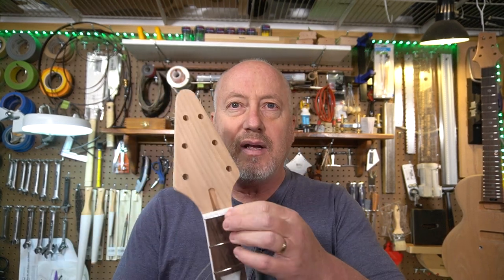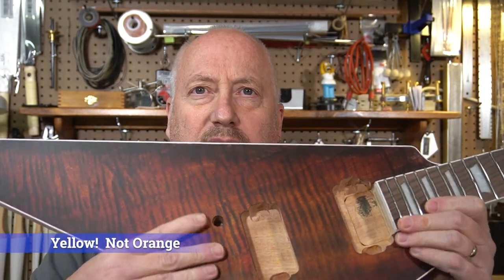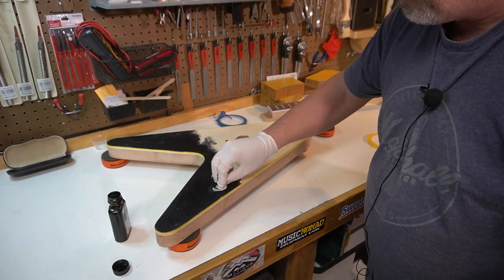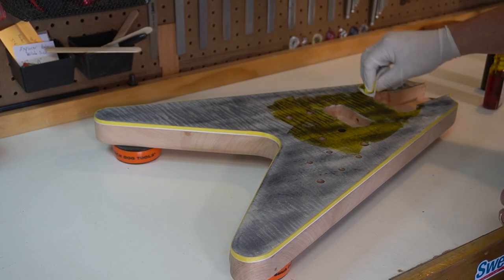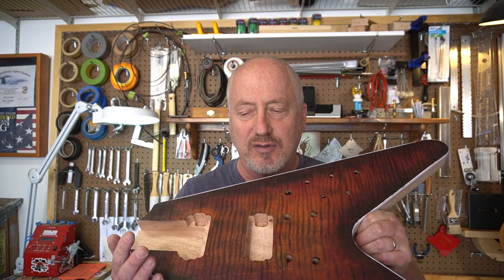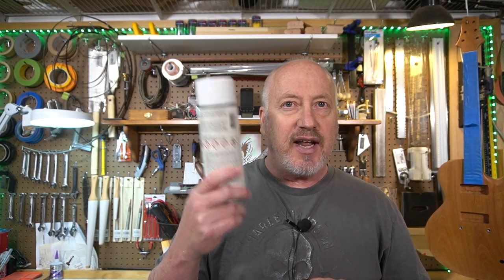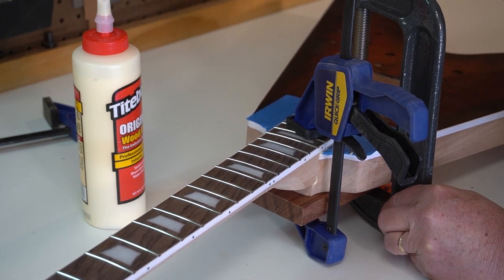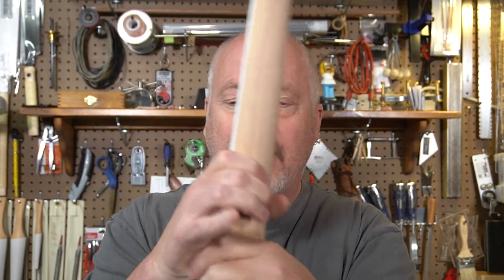Pango Music Flying V Guitar Kit Ep 2 Dying the top and gluing in the neck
In this video I cover dying the flame maple top with a yellow, red, black burst and also cover gluing in the neck on the Pango Music Flying V Guitar Kit.

Chapters
0:00 Introduction
4:06 Applying the black dye
6:46 Applying the yellow and red dye
10:09 Scraping the binding and applying sanding sealer explained
12:55 Gluing in the neck
17:55 Wrap up